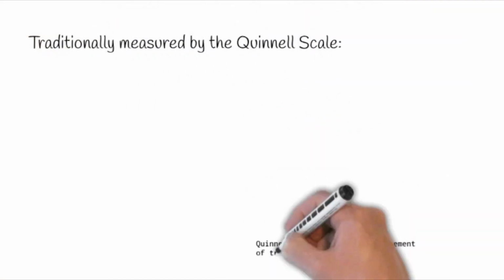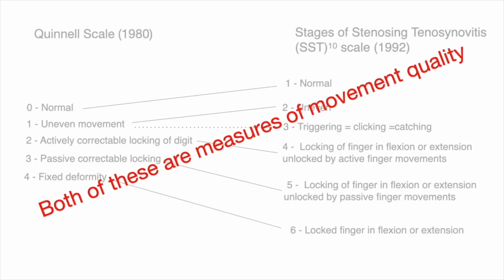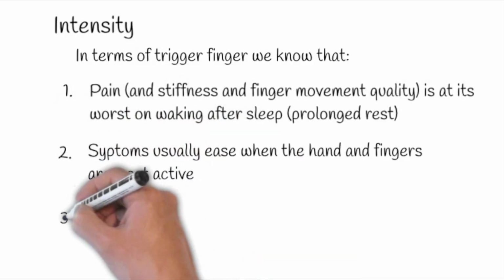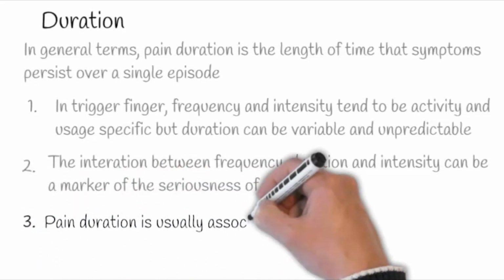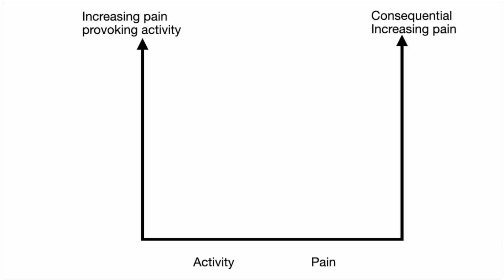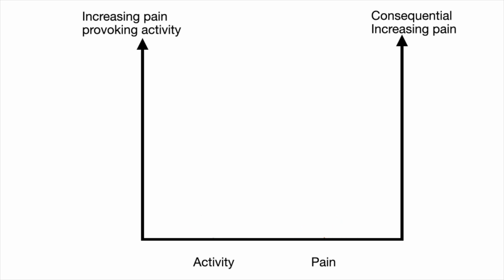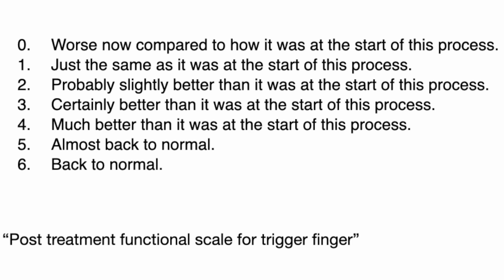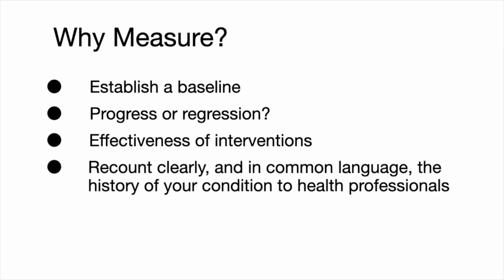Severity and Measurement of Trigger Finger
This video provides insight into how trigger finger can be graded in terms of its severity. This information is useful for those who have the condition and will assist them in relaying symptoms and signs clearly and accurately to health professionals who may assist in improving the condition.